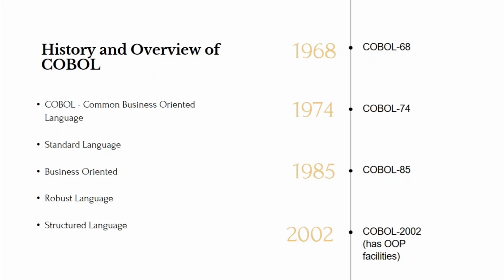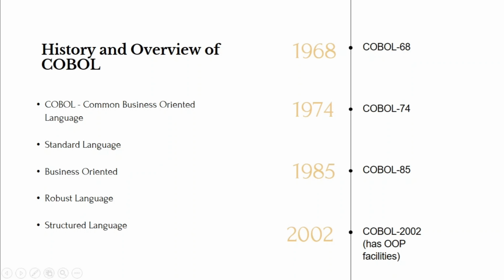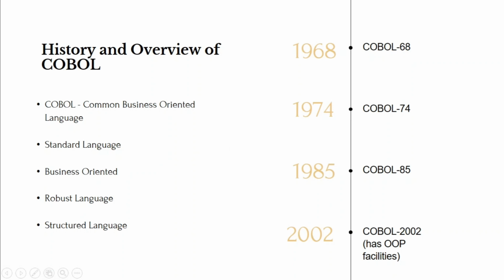Module 1.2: History and Overview of COBOL | Cobol Programming Full Course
History and Overview of COBOL | Cobol Programming Full Course

Video covered the following terms:
cobol programming,
cobol training,
cobol tutorialspoint,
cobol tutorial,
cobol refresher,
cobol guide,
cobol programming tutorial,
cobol course
cobol coding,
cobol learning,
cobol interview questions,
cobol language,
cobol overview,
cobol hercules
cobol history
cobol application
cobol program analysis
cobol array
cobol banking system
cobol banking
cobol explained
cobol programming projects
cobol redefines
cobol real time scenarios
cobol search
cobol sample program
cobol syntax
cobol subroutine
cobol software
cobol examples
cobol emulator
cobol introduction
cobol hello world program
cobol installation
cobol compiler
cobol unstring
what is cobol used for
cobol vsam
cobol windows
cobol zos
cobol z/os